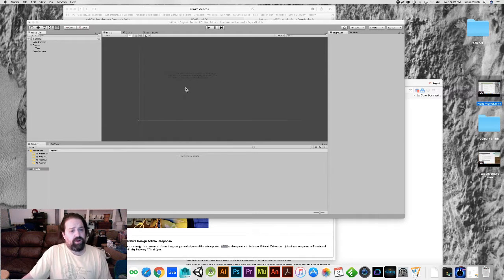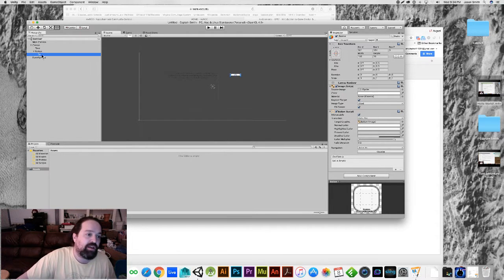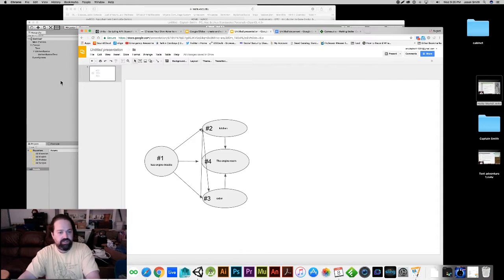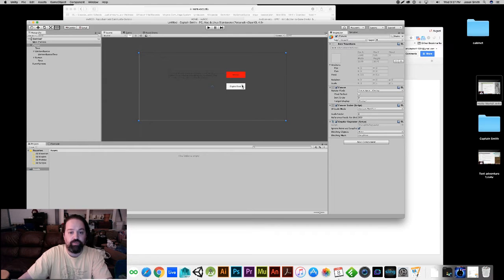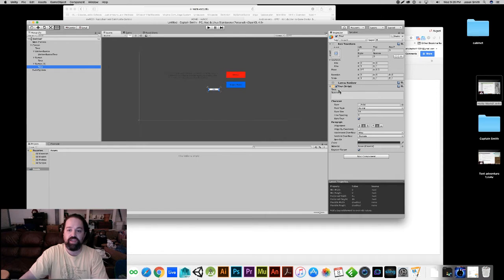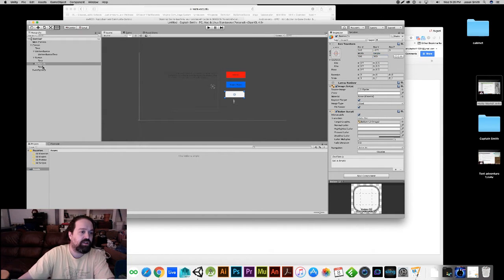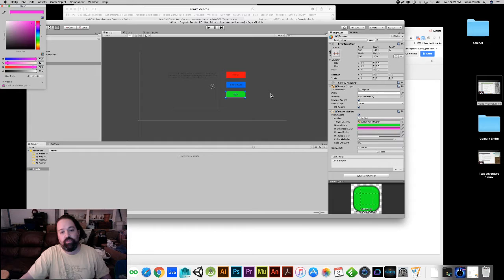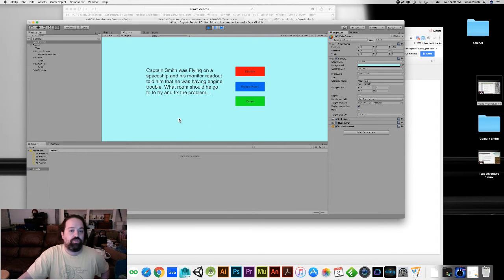text adventure 2